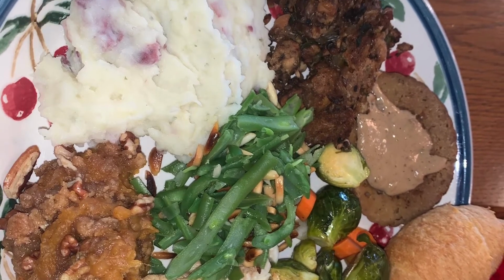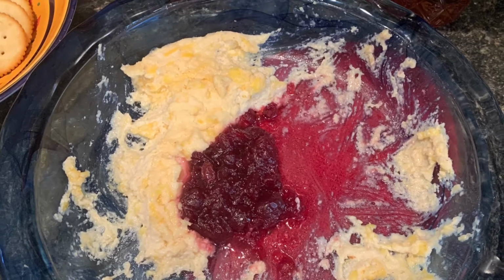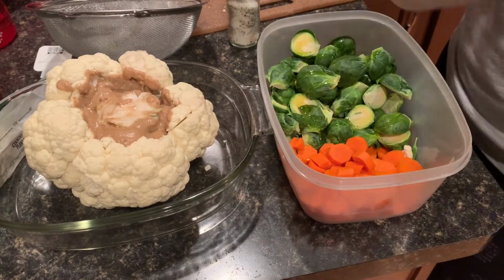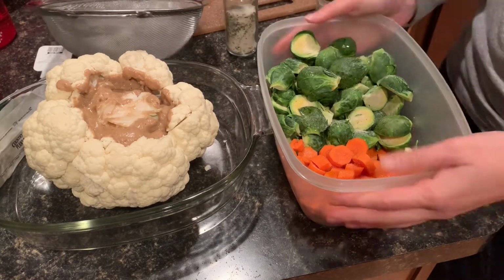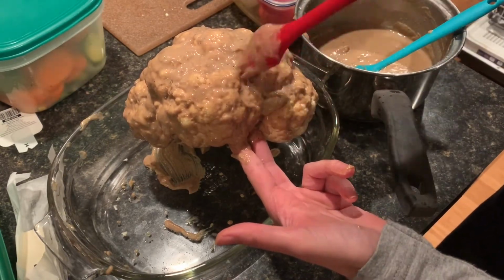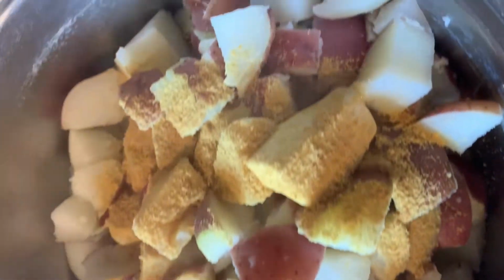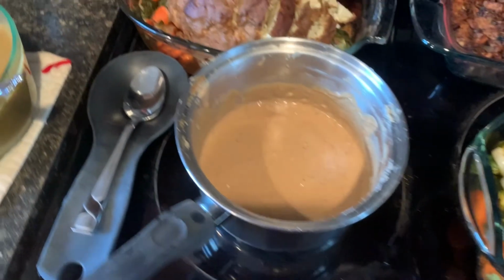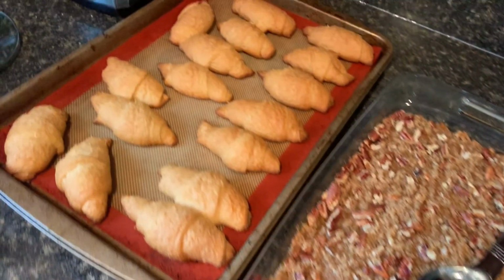VEGAN THANKSGIVING, *ELEVEN* different amazing friendsgiving approved dish ideas!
Come see what we feasted on for thanksgiving! Below are all the recipes or where you can find the items that are in the video. Everything was so good!

Appetizers:
*Cranberry Cheese Dip* - If you have a lot of cheese on hand you can't really go wrong.
1/2 cup soaked cashews -blended (with plant milk, veg broth or water)
3 slices (or more) of chao cheese
1/4 cup each of mozz and cheddar daiya shreds
1/2 block of vegan feta
Mash and mix all together, put in the oven to 375 for 10-15 minutes (enough time for it all to meld) then make a well for optional 1/4-1/2 cup of cranberry compote.
*Veggie Pigs in a Blanket*
Light life veggie dogs
Dairy free cresant rolls
Tube of rolls contains 8 rolls, cut each individual roll into 3 triangles, cut dogs lengthwise and then widthwise. Roll them up cook on the higher end of the cresant roll time direction and serve with ketchup or favorite dip!

Dinner Items:
*Roasted Cauliflower*
*Roasted Veggies*
Seasoned with olive oil, garlic seasoning salt, pepper to taste and accompanied with roasts.
*Celebration Roast*
Found at my local Kroger but available most places
*Sage Tempeh Stuffing*
*Mashed Potatoes*
5lbs of red potatoes
1/2 - 1 stick of vegan butter (1/4-1/2 cup)
1 cup + plant milk
2-3 tbsps of nutritional yeast
1 tbsp or so of salt/ garlic salt seasoning
- Cut potatoes into 6 or 8 piece cubes and boil until soft, drain and add all ingredients to blend/mix with hand mixer, taste as you go! I just threw this together but they turned out great, add more milk if needed for a creamier consistency. Pro tip, if you have vegan sour cream or ranch this makes them extra amazing.
*Green Bean Almondine*
Frozen bag of green beans
1-2 tbsps of vegan butter
1/3 cup of slivered/chopped almonds
1 tspn garlic salt seasoning
Thaw and microwave or cook green beans in the stove, while they are cooking toast the almonds in a small frying pan until golden brown. Season the green beans then top with almonds!
*Sweet Potatoe Casserole*
*Cresant Rolls*
Check the label but you can find these at pretty much any grocery store, I got mine at aldi.
*And Extra Vegan Gravy for Roast and Potatoes*